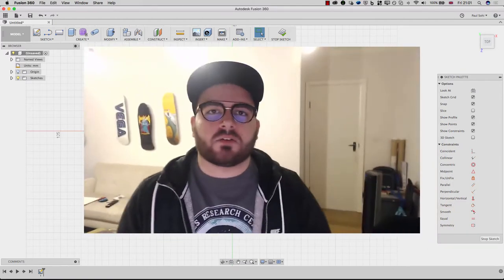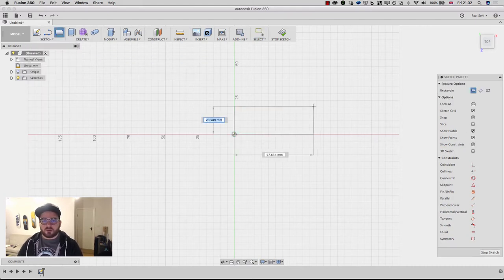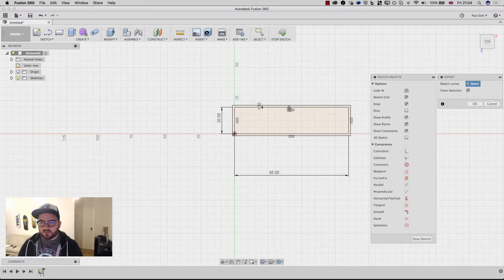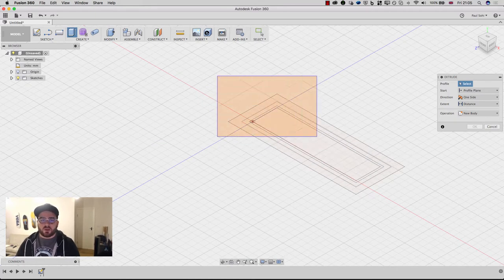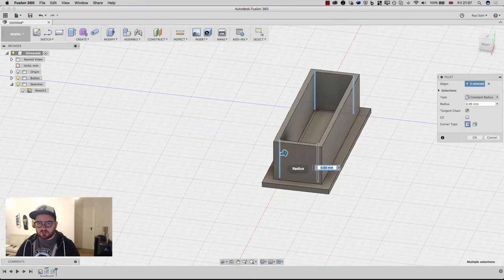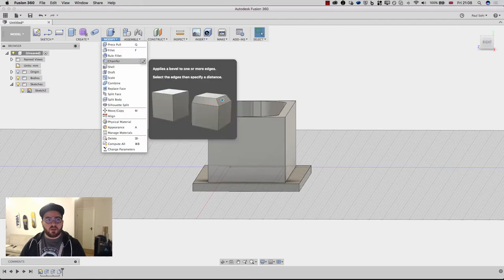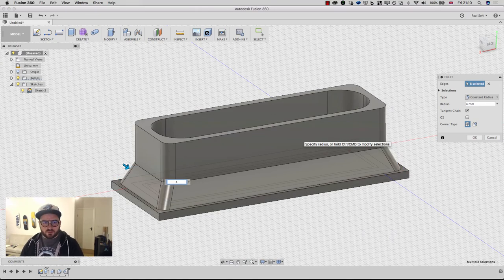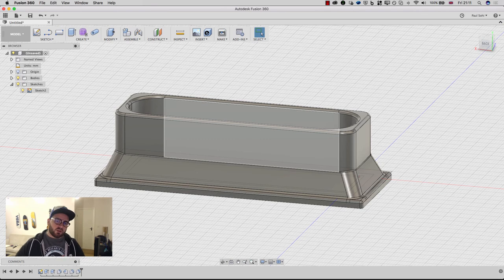Basic best practices for 3d printing with Fusion 360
In this video I design a basic dock for my external hard drive and discuss some basic best practices for 3d printing, this is part 1 of a series of videos!